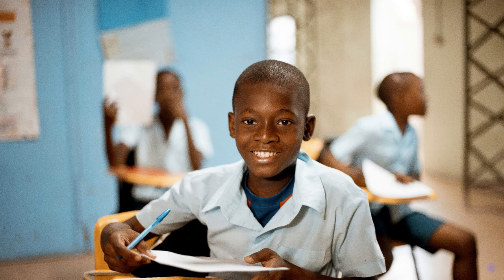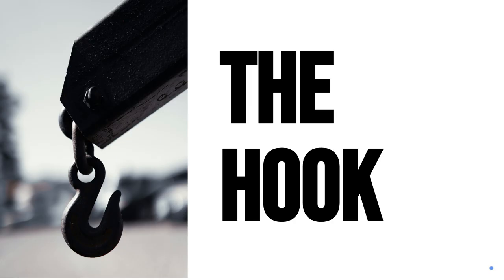The Hook overview